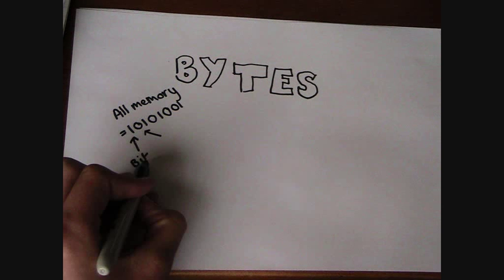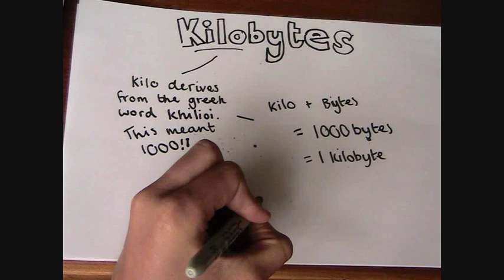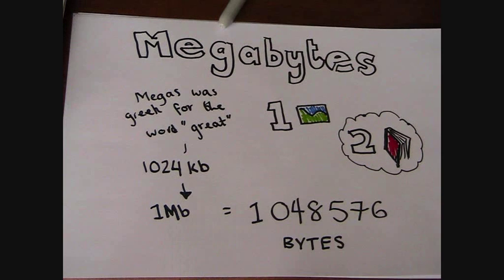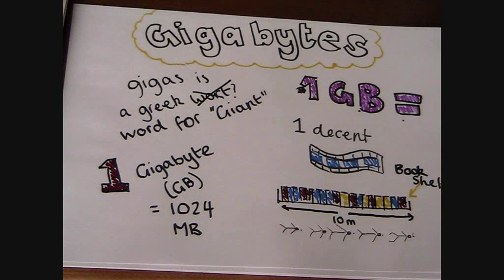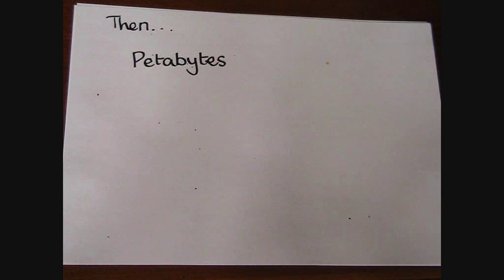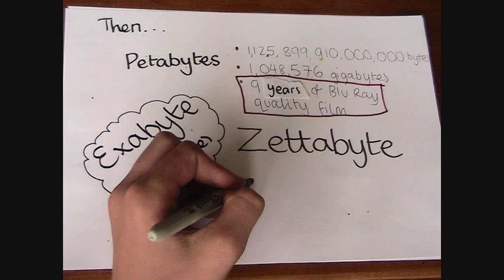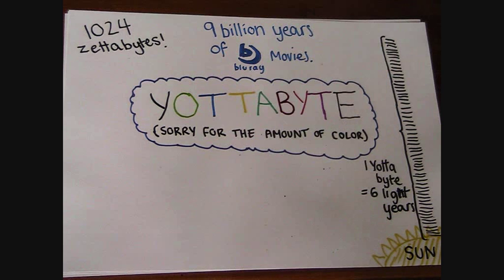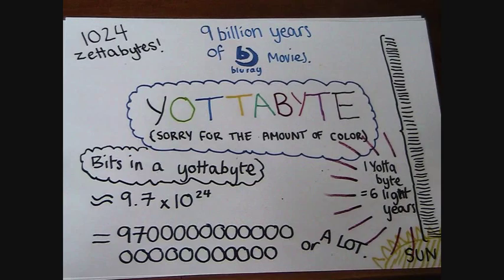Yottabyte? - The Byte Scale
A little animated video where I explain data and memory. Going from bits to yottabytes, some things may surprise you.
*Update* I just noticed that I said an incorrect number at 1:33 - sorry